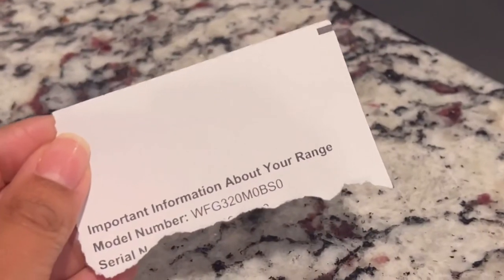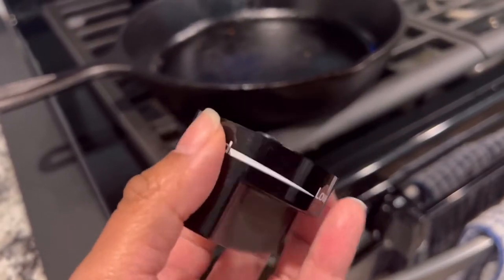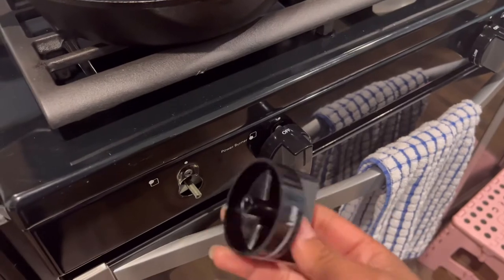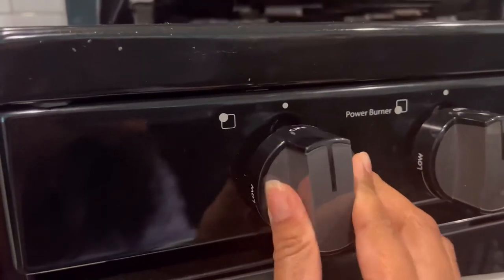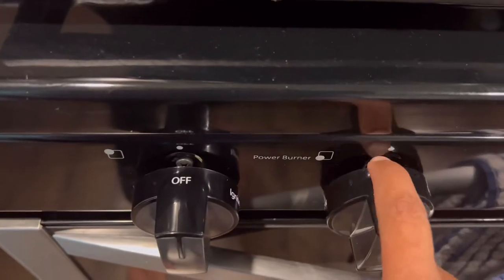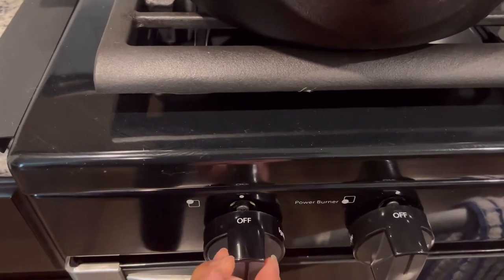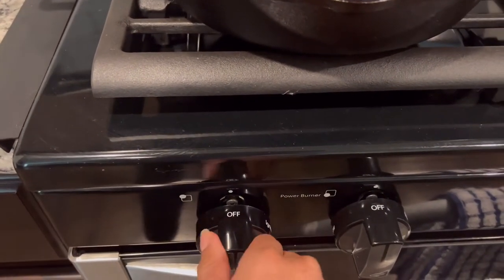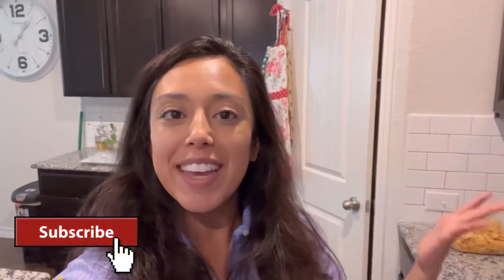How to replace Whirlpool gas stove knob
Do you need to replace or change your Whirlpool gas stove knobs? It is super easy, just watch this new video.

Whirlpool gas stove model #: WFG320M0BS0
Link to knob